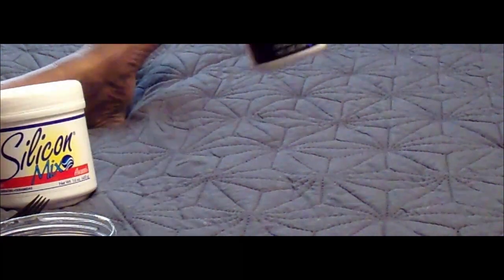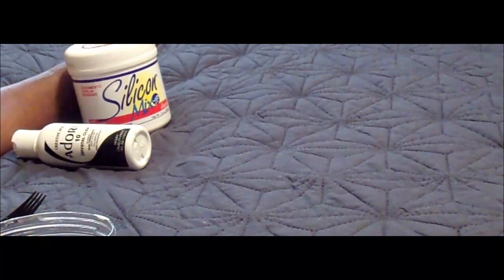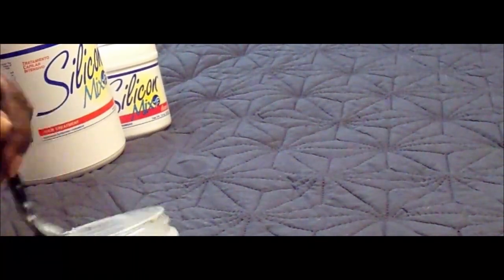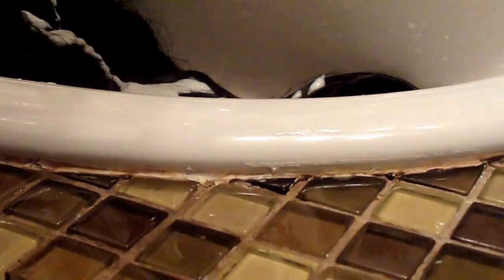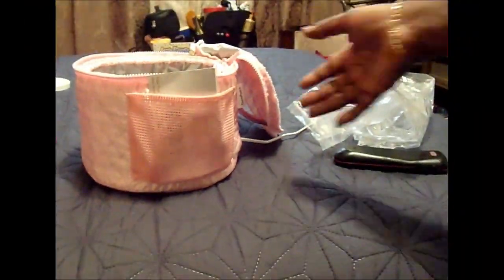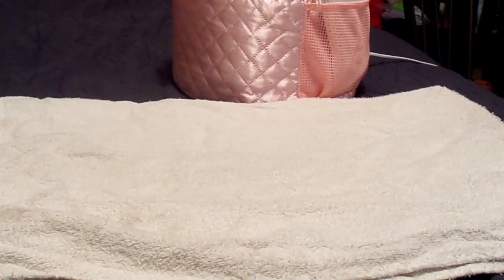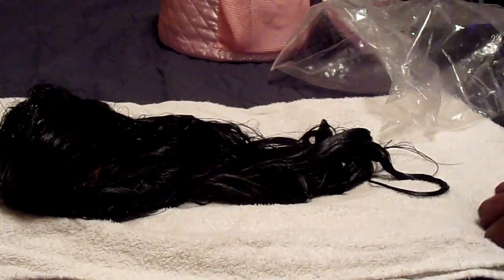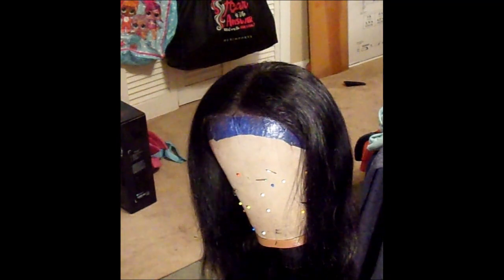Deep Condition Wig with Adore Crystal Clear & Silicon Mix